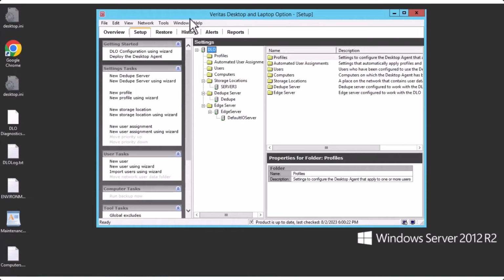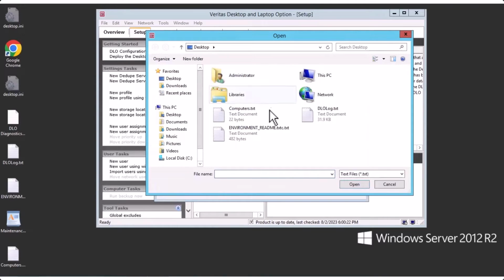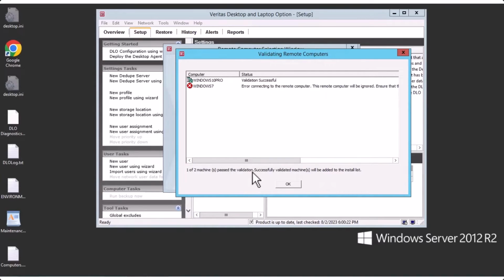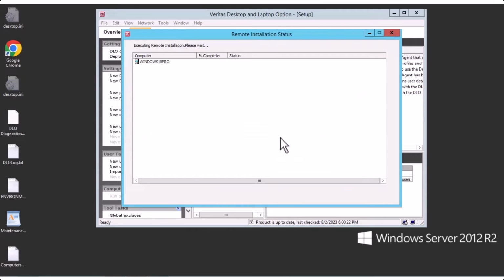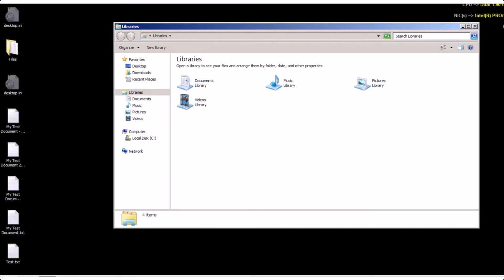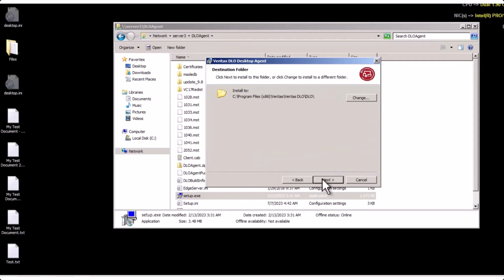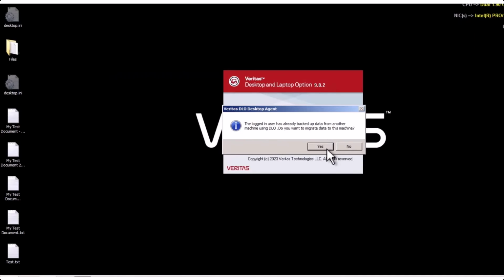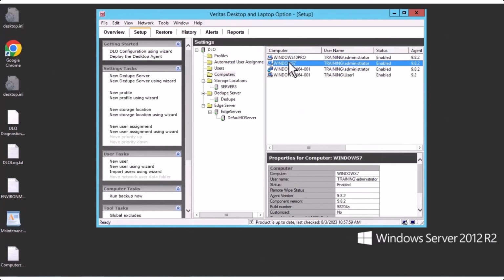Veritas Desktop and Laptop Option (DLO) Client Installation Demonstration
Modern workloads can feature thousands of endpoints with access to sensitive data. Veritas Desktop and Laptop Option (DLO) is an easy-to-use, easy-to-scale backup solution that provides reliable endpoint data protection for all your Windows and Mac machines. In this video, our Veritas expert walks through a DLO Client Installation demonstration.